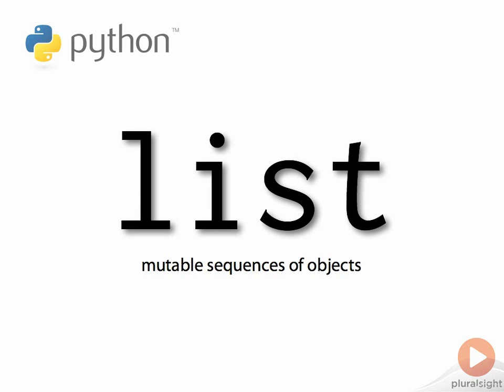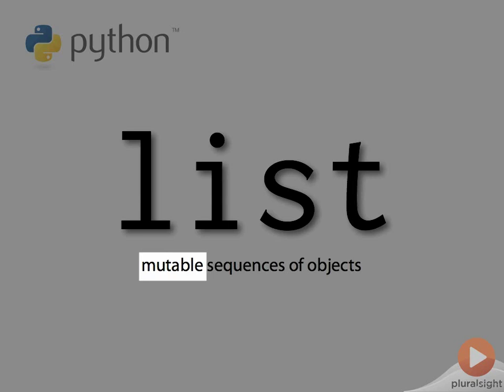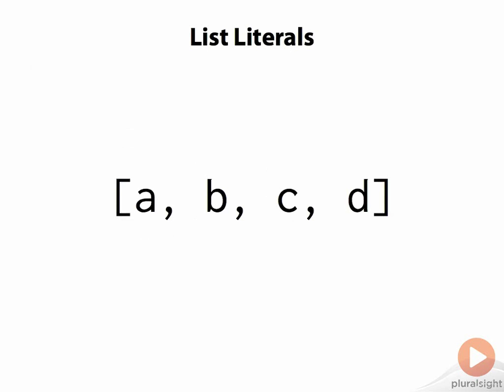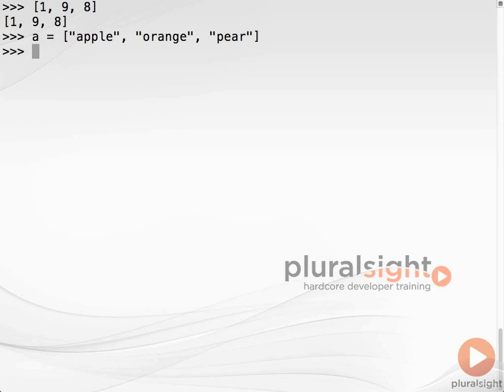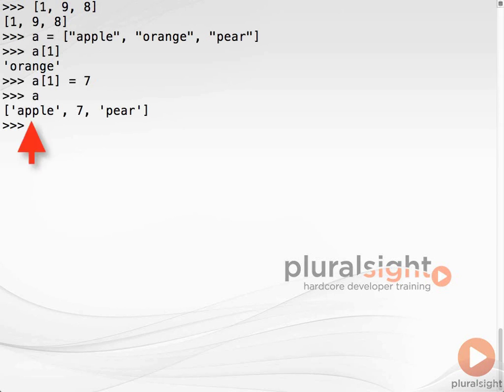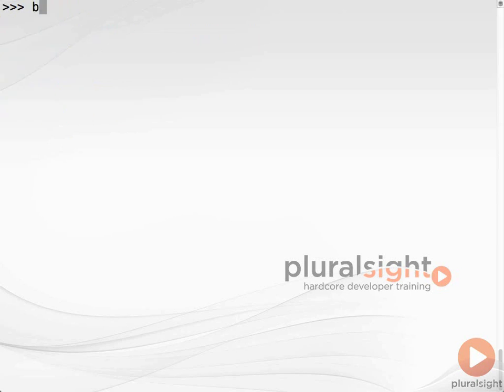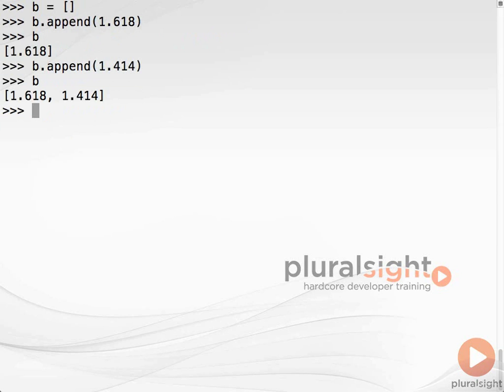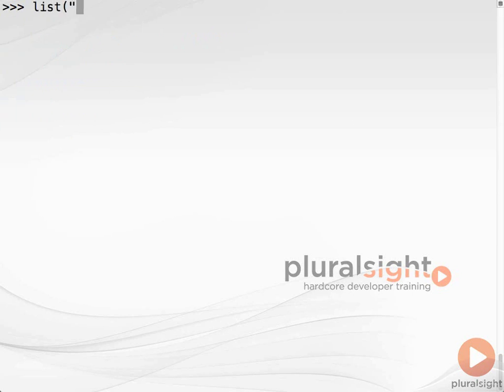06 Lists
Strings and Collections